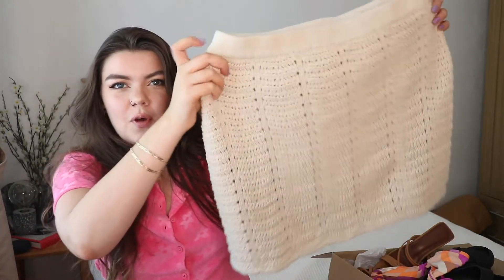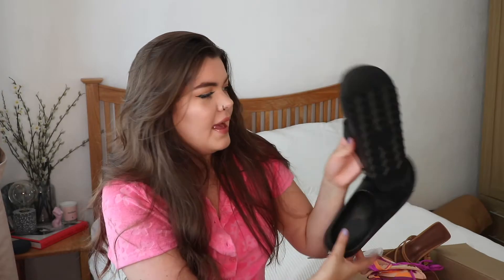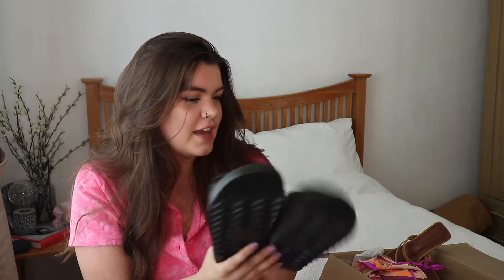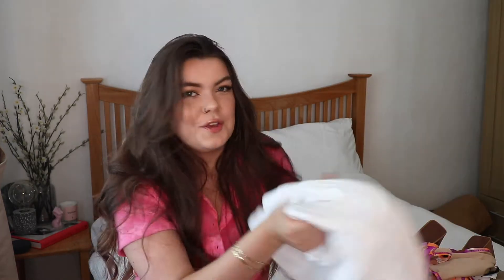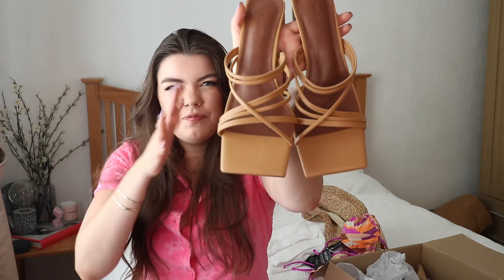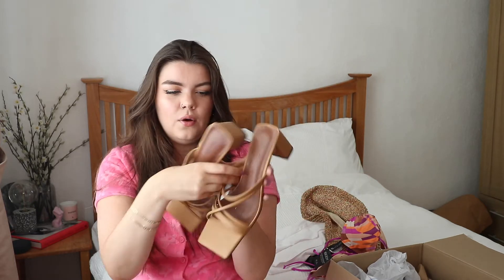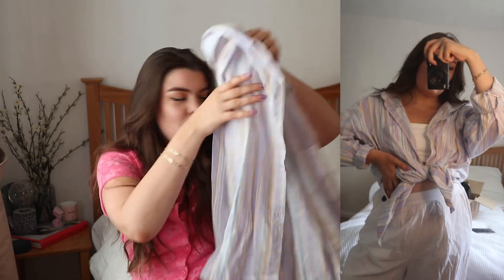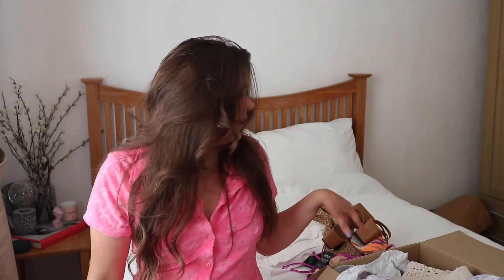cotton:on holiday haul | crochet, colour & summer vibes!